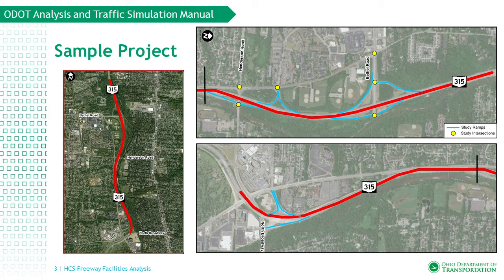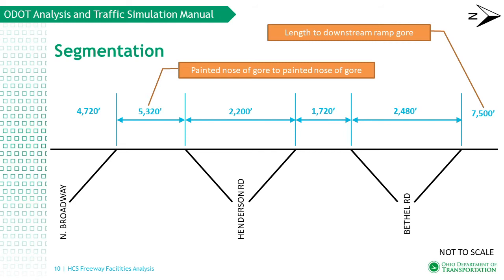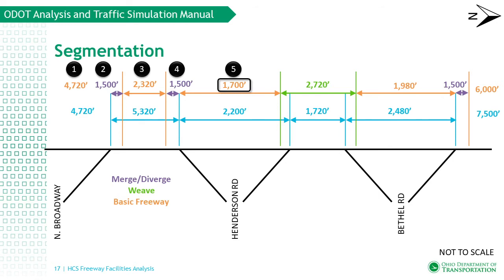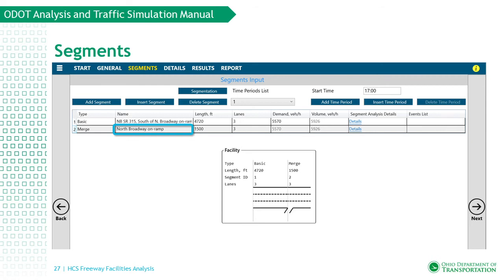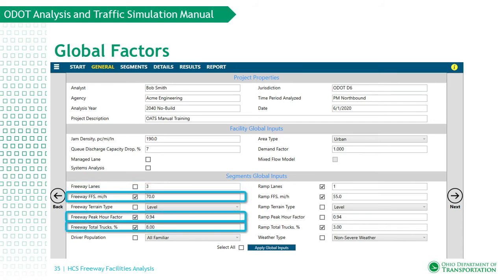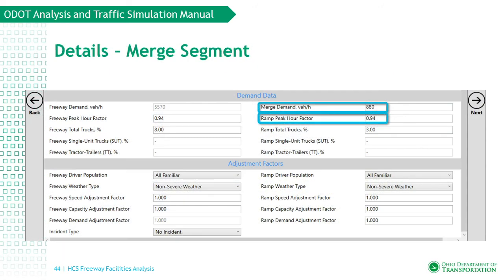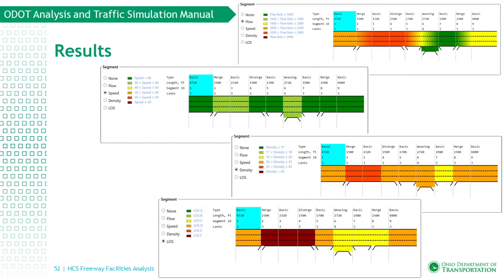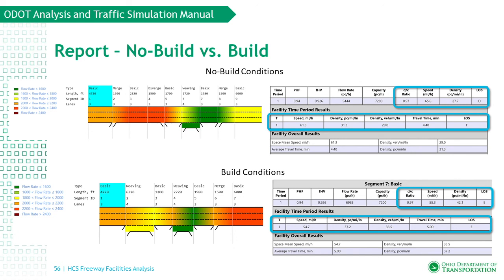OATS Module 06A - HCS Freeway Facilities